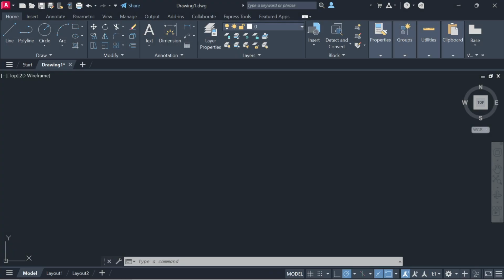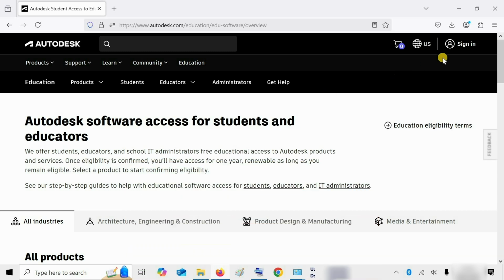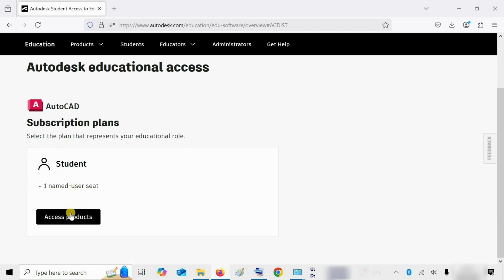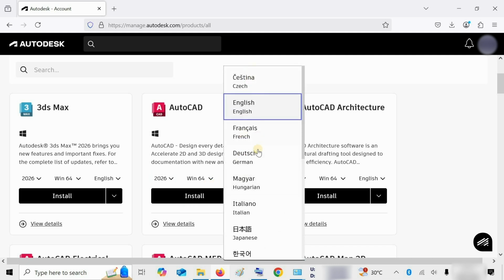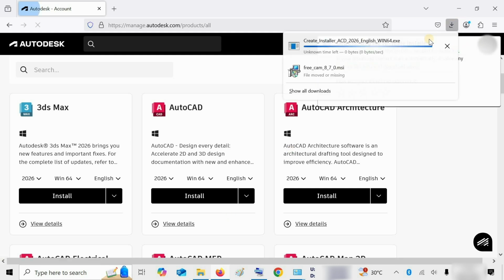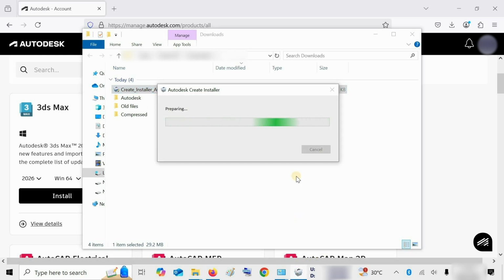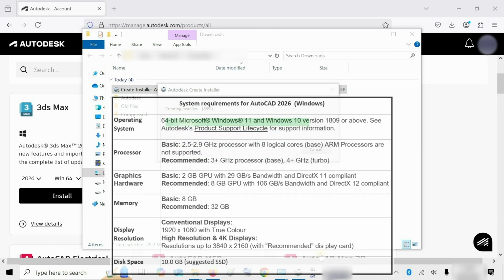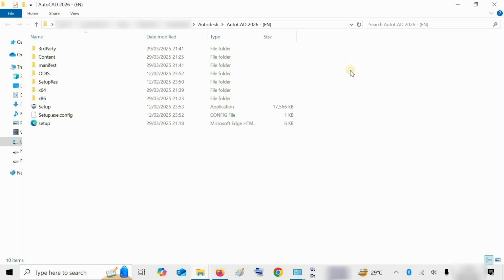How to download AutoCAD 2026 | Student Download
Are you looking to access AutoCAD 2026 without breaking the bank? In this video, we’ll guide you through the step-by-step process of downloading AutoCAD 2026. Discover the legitimate methods to obtain this powerful design software, ensuring you can unleash your creativity. We’ll cover everything from system requirements to installation tips, making it easy for you to get started on your projects. Don’t miss out on this opportunity—watch now and take your design skills to the next level with AutoCAD 2026.